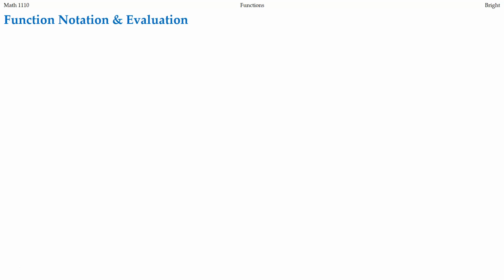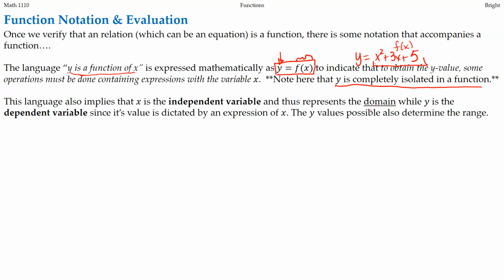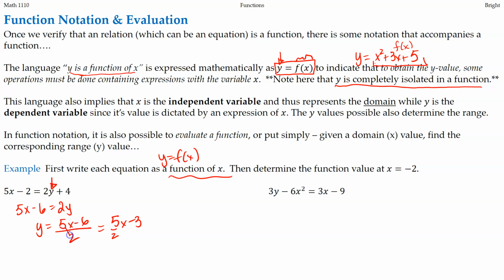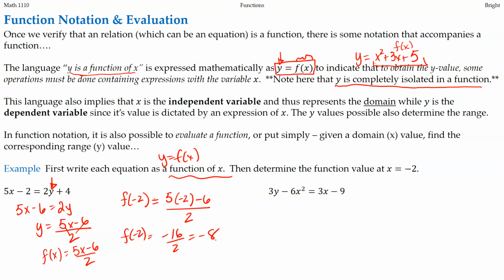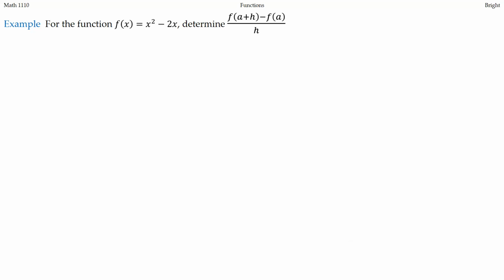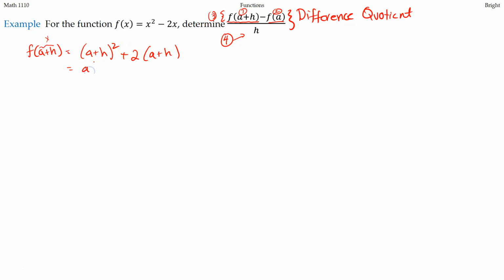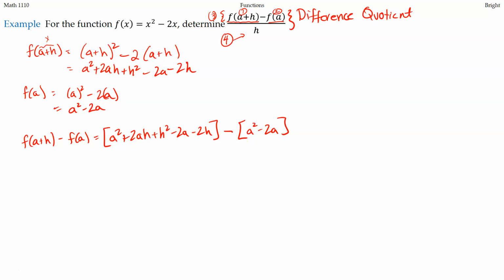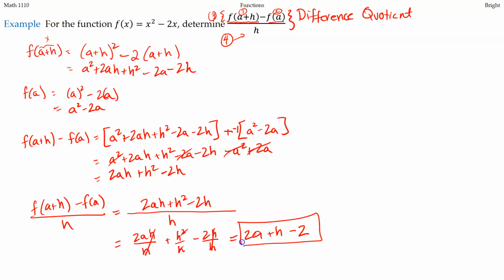4.1-2 Function Notation & Evaluation